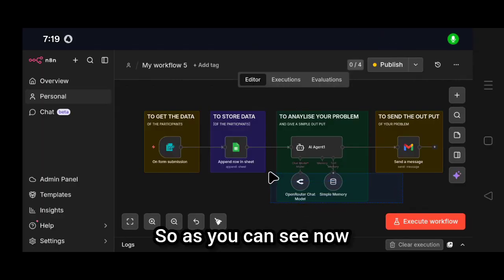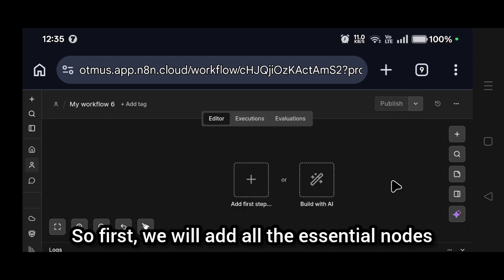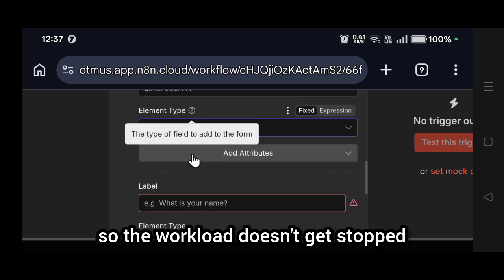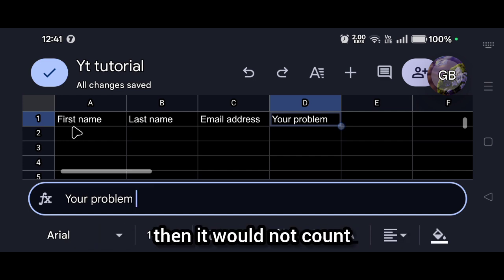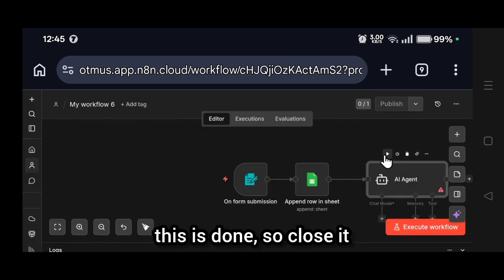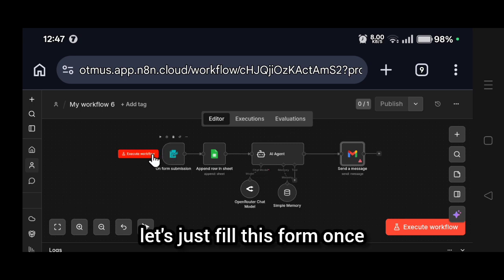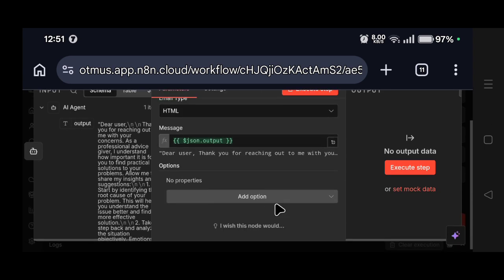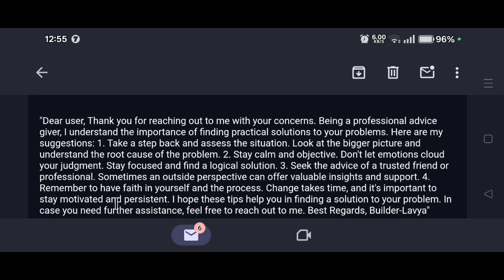“Build This Simple AI Automation & Sell It for 10k (Step-by-Step Tutorial)”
the ai agent prompt-You are a professional advice
Give concise,logical and practical solutions to their problems.write the solution in atleast 4 points {{ $json['Your problem'] }} leave one line of space after every advice
and send a well constructed email to {{ $json['First name'] }} sign off the email as "Builder-Lavya "

🚀 In this tutorial, you'll learn how to build a simple AI automation system that can be sold to clients for up to $10K.

We will create a complete automation workflow that:
• Collects user data from a form
• Stores the data in Google Sheets
• Uses an AI Agent to analyze the input
• Automatically sends the output via email

This type of automation can be used by businesses for lead qualification, customer support, onboarding, surveys, and many other workflows.

If you want to start an AI automation agency or sell AI systems to clients, this is one of the easiest high-value automations you can build.

In this video you'll learn:
✔ How AI automation workflows work
✔ How to connect forms to Google Sheets
✔ How to use an AI agent to analyze responses
✔ How to automatically send outputs to users
✔ How this automation can be sold to clients

Tools used in this tutorial:
• AI Automation Workflow Builder
• Google Sheets
• AI Agent
• Email Automation